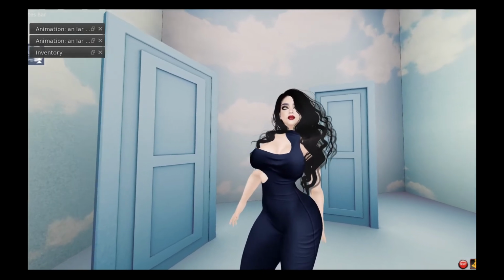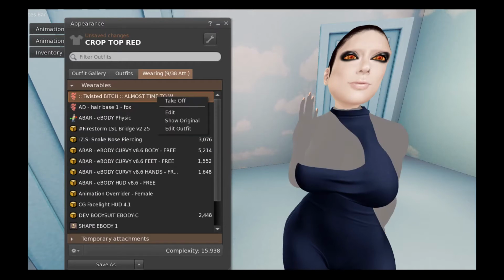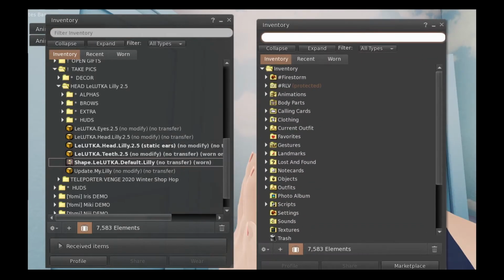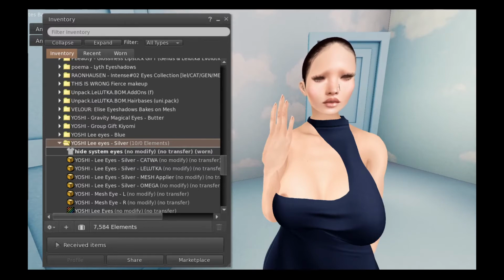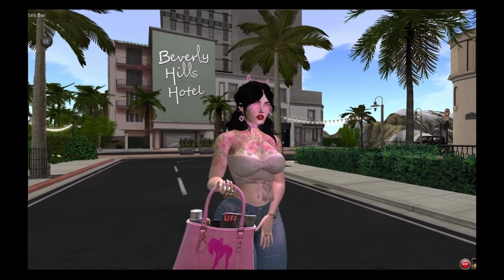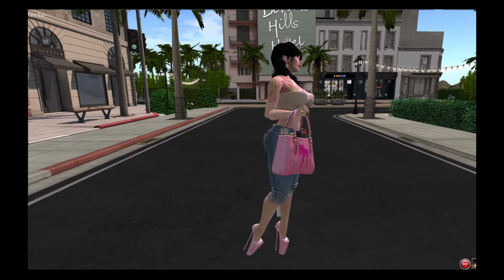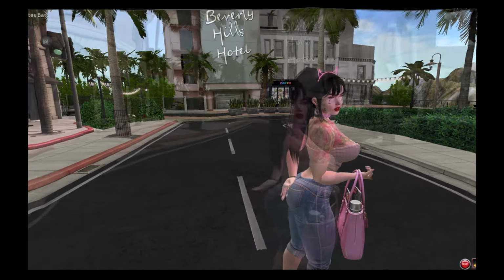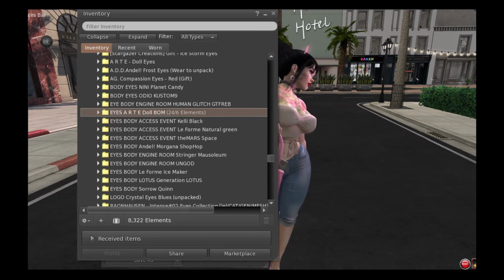Second Life l The LIA makeover Lelutka head - EBODY CURVY series l Restless Pixel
Second Life  l  The LIA makeover Lelutka head - EBODY CURVY series  -  It was about time for Lia to get a makeover and stop using her old head.  Watch me transform Lia into a beautiful but still evil girl featuring the Ebody curvy and Lelutka head.

🎁🌟  In case your interested in supporting my shopping issue: 🎁🌟

Donating $$$?
If you wish to donate to my Second Life Lifestyle channel you may do so directly by sending lindens to Sandra8675 inworld.  I'm always buying and trying new things in Second Life I like to show on video.